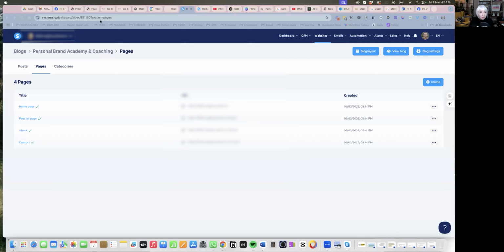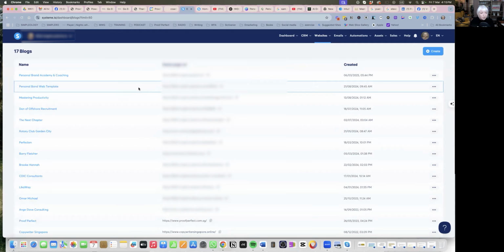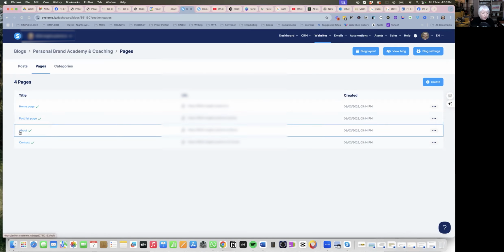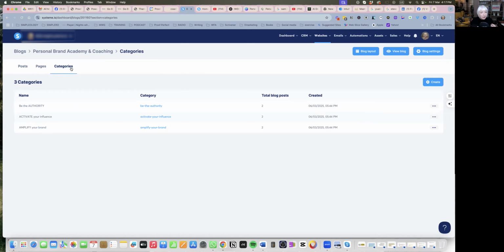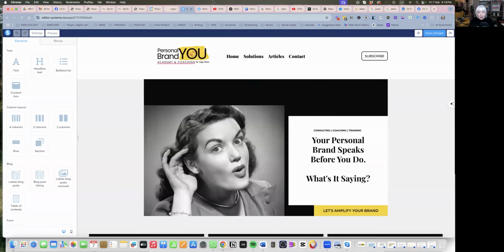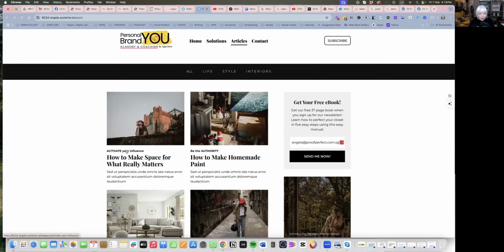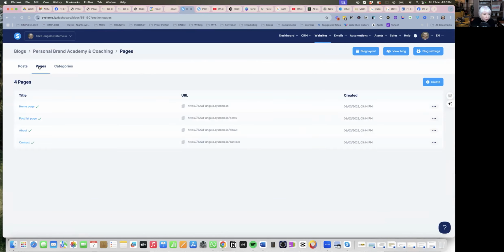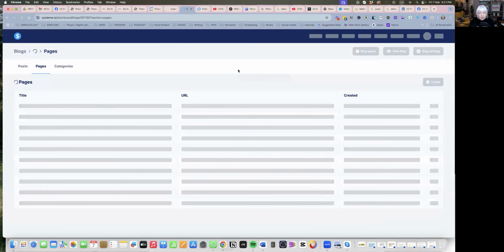What's the difference between a blog, page and website in Systeme.io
🎯 Take my personal brand scorecard quiz and find out where you stand

📧 Sign up for the Visibility Vault - my weekly newsletter where I share actionable tips, practical advice, and high-quality insights on amplifying your personal brand and business directly to your inbox.

📚 Check Out My Book on Amazon 11 Reasons Why Your Business Is Not Growing

📈Grow your online business with the same tool that makes it seamless for me - with my support

Want to start your own podcast? We use Riverside!

Description of content

If you are starting out building your first website and using Systeme.io, like some of my clients you may be completely confused as to where you build what. Where is the website section, where is the blog section, how do you get the page to list your blog posts, how to you add categories to divide your blog content into your content pillars?

Not sure what content pillars are? Work with me on personal branding at personalbrandyou.vip so you can organise your content and get more reach.

🔗 CONNECT WITH ANGE

You can also Tweet ‪ with any feedback, ideas or thoughts about the lessons you've learnt from the episodes and we can thank you personally for tuning in 🙏